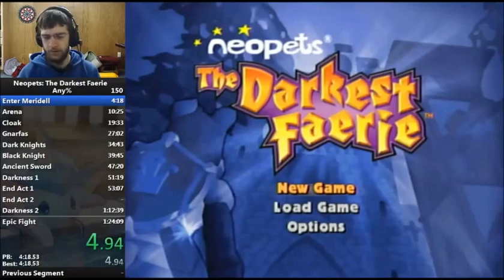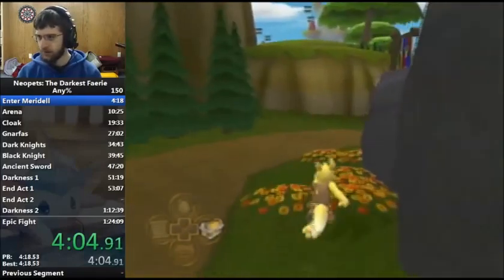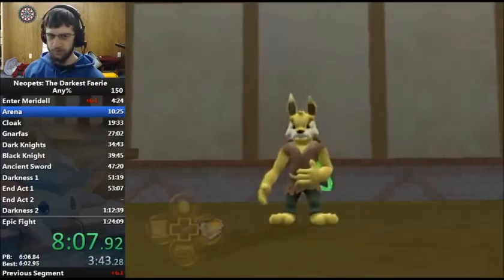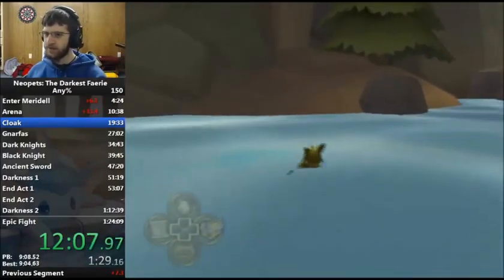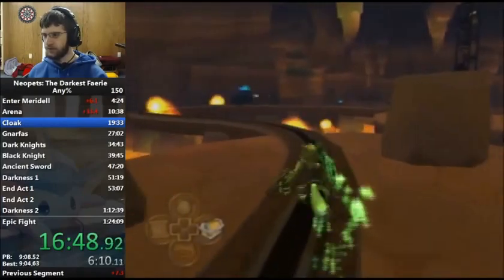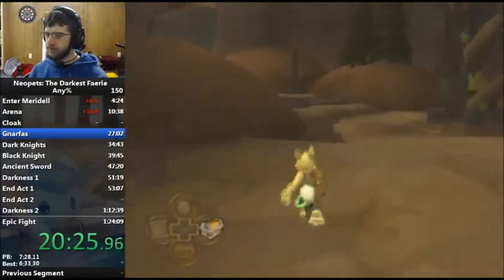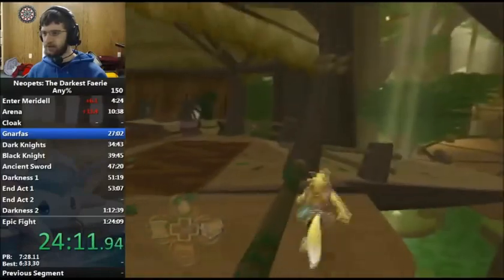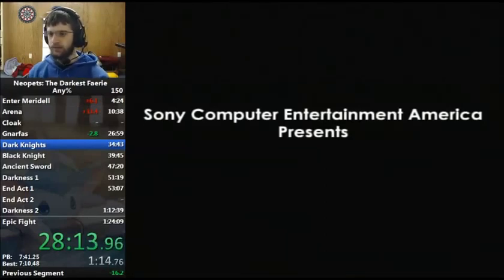Neopets: The Darkest Faerie Any% Showcase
Estimate: 1:35:00
This run was a no reset for SGDQ2016 submissions. The run was declined, but I decided to make it public for those who wanted to see a commentated run. Couple new things since then as my time is now down to a 1:22:xx. The 1:22 run was livestreamed to Twitch and can be seen